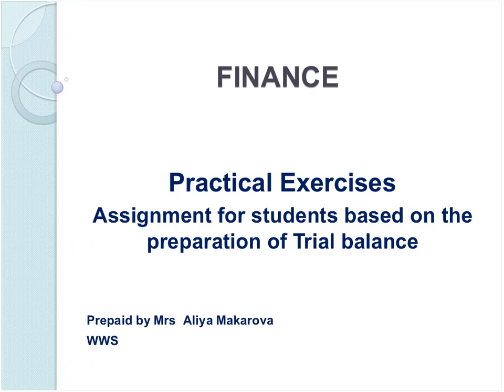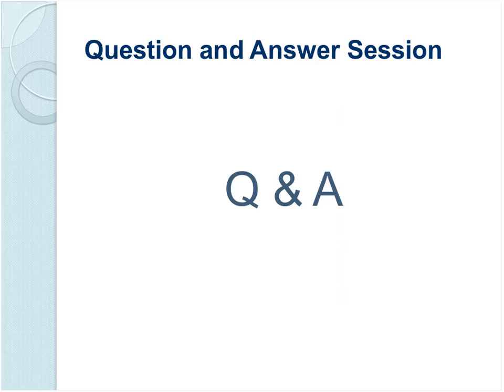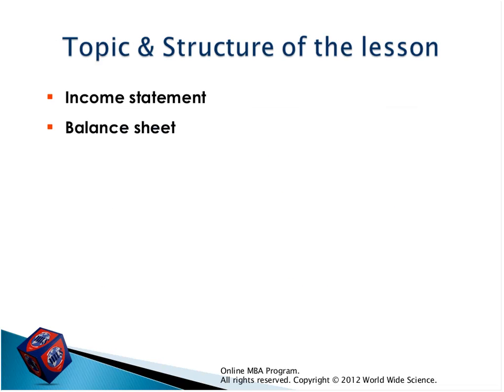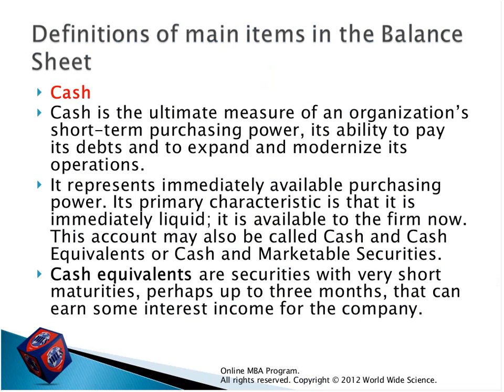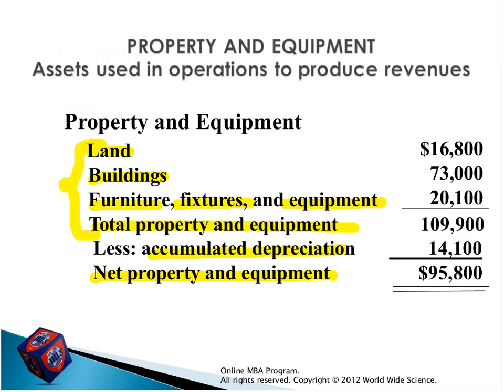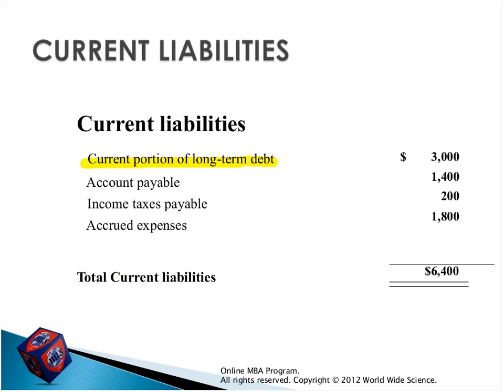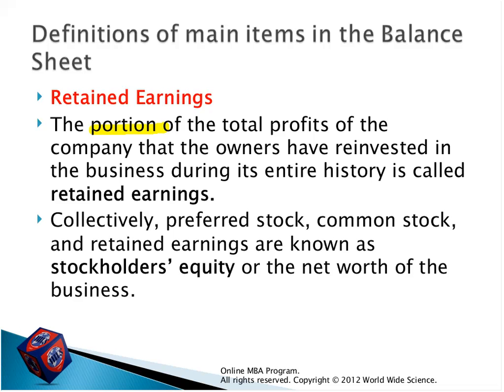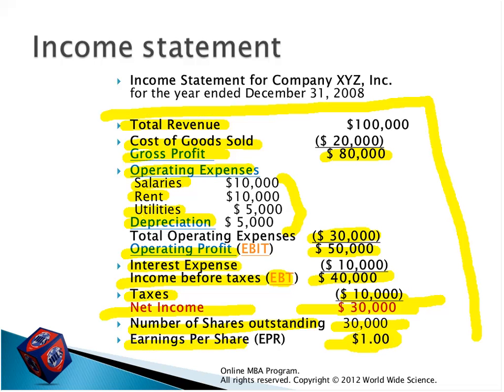MBA-Finance-2013-03-15- Class No.5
Finance
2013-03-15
Class No.5
Onlline MBA